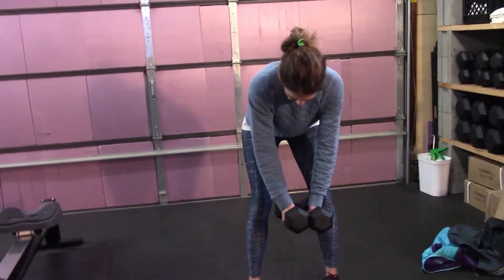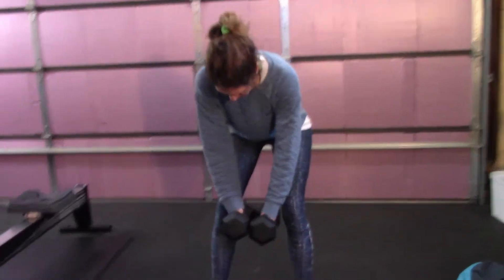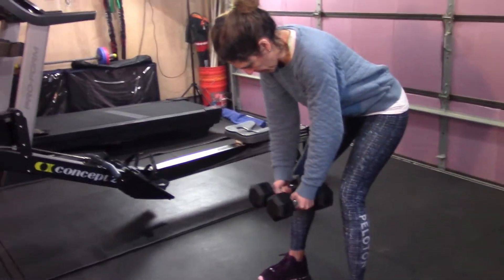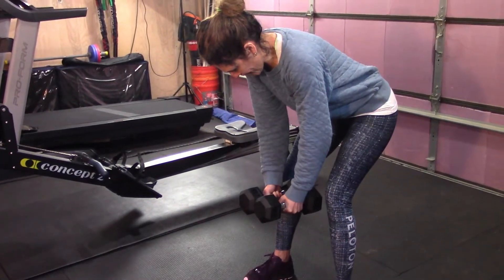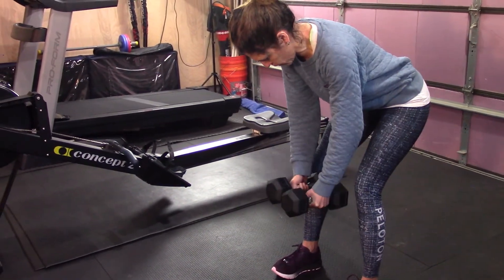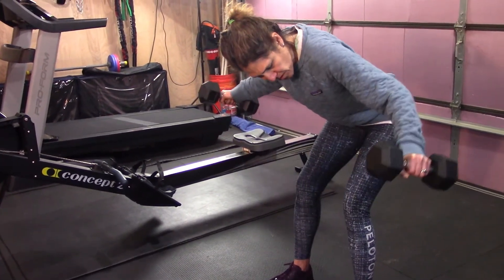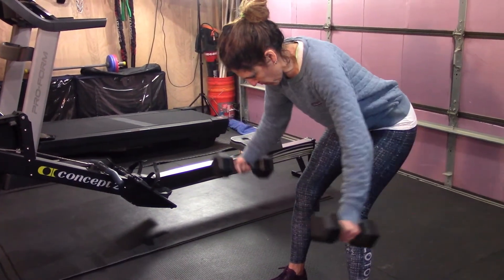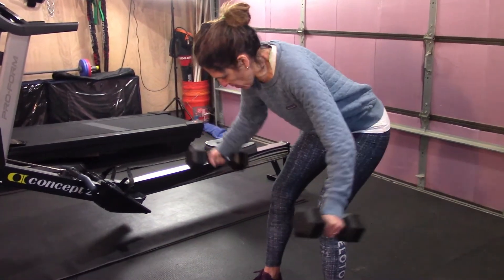SS T's Bent Over Reverse Fly